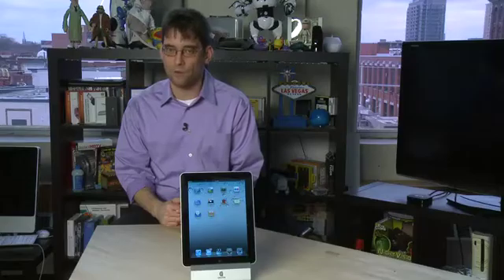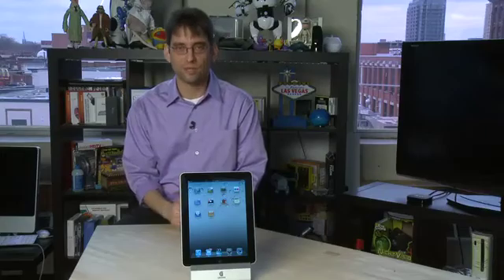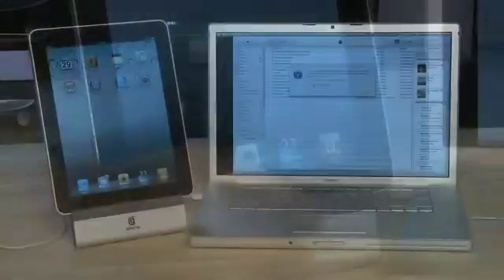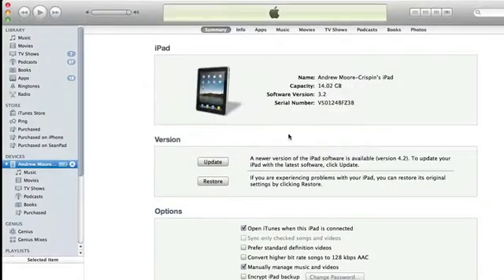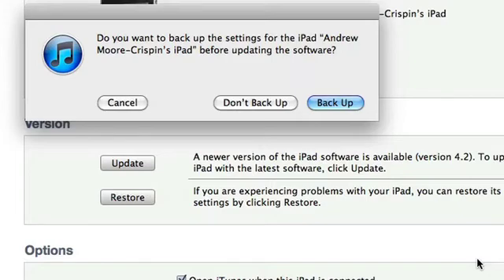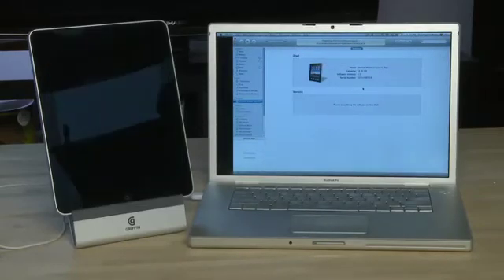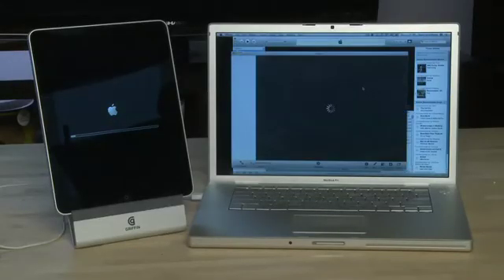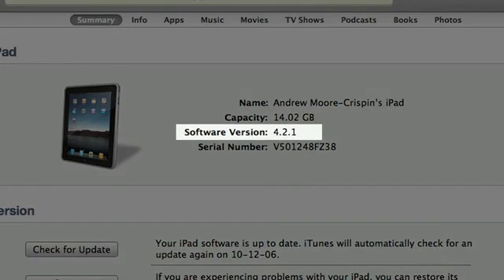Upgrading your iPad to iOS 4.2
To multitask on your iPad and use some of the other cool features of iOS 4.2 you'll need to upgrade your firmware. It's a fairly simple process to download and install iOS 4.2. We'll walk you through the process and show you how to back up your iPad @ butterscotch.com